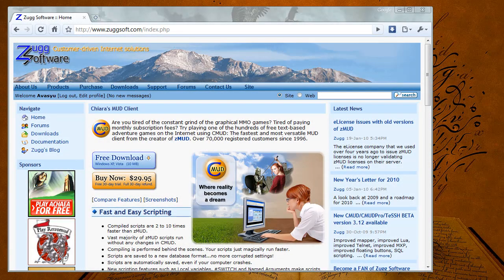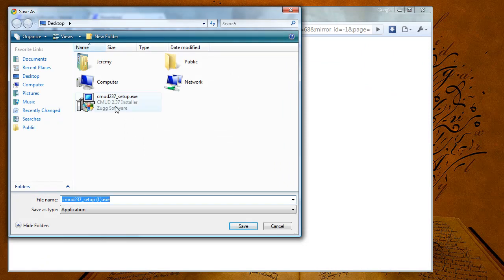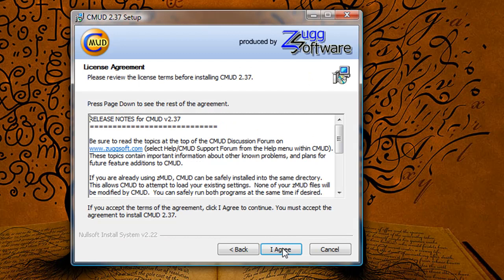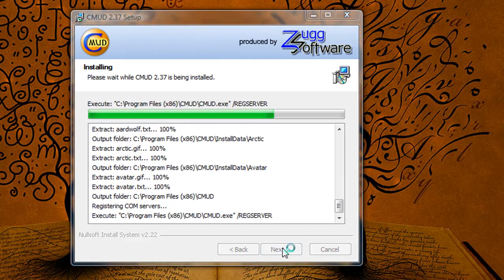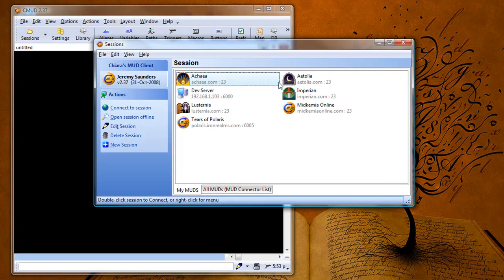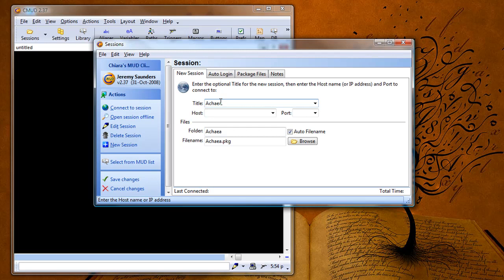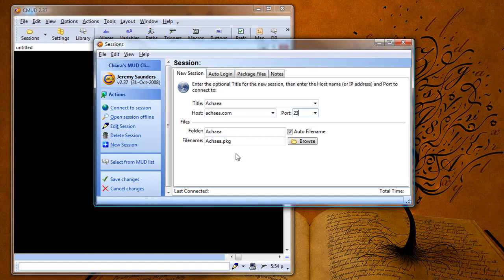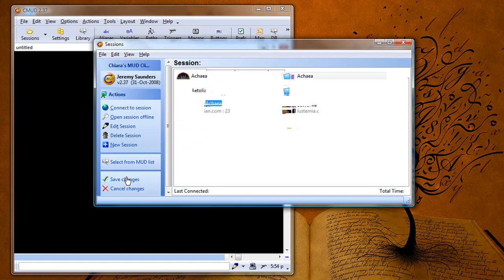Connect to the Iron Realms Games with the CMUD Client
This screencast explains how to download, install, and connect to the Iron Realms Games using the CMUD client.